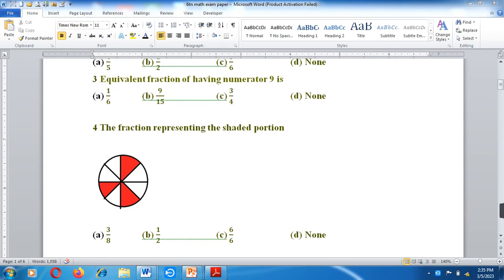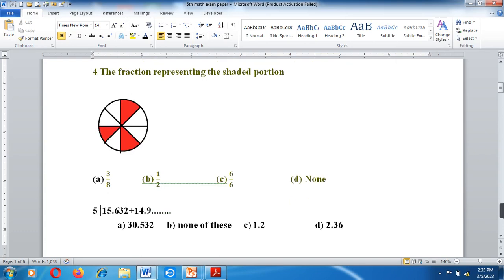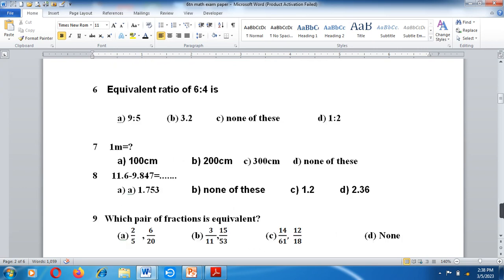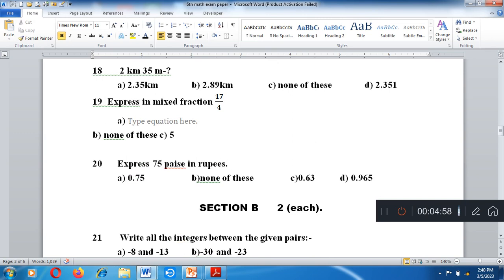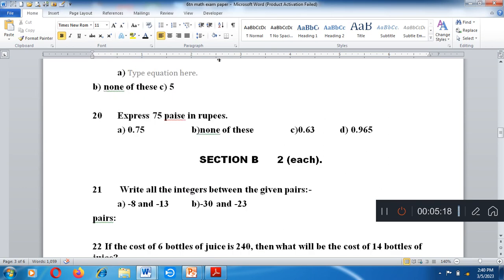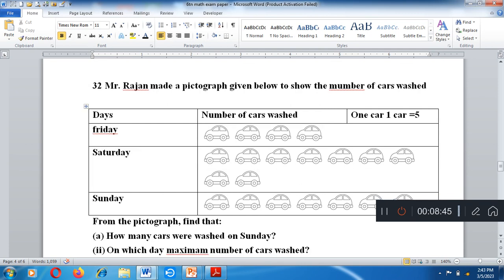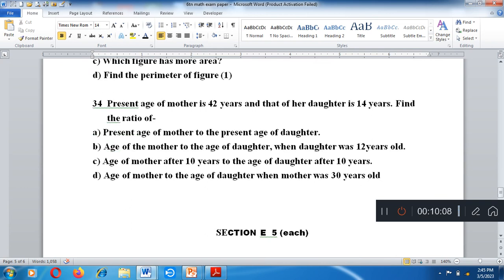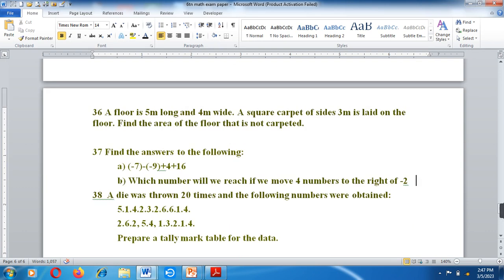CBSE Class 6th Maths Annual Paper 2023/ANNUAL EXAMINATION: Question Paper 2022-23 CLASS:VI Maths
ANNUAL EXAMINATION:
2022-23 CLASS:VI
Mathematics
CBSE Class 6th hindi Annual Question Paper 2023/ Class 6th hindi Final Exam Question paper 2023
Annual Exam Question Paper Social Science  CBSE Board 2023 Class 6th Social Science  Final Exam 2023